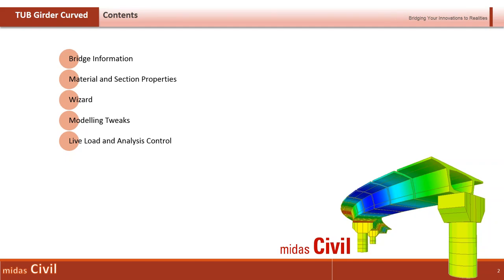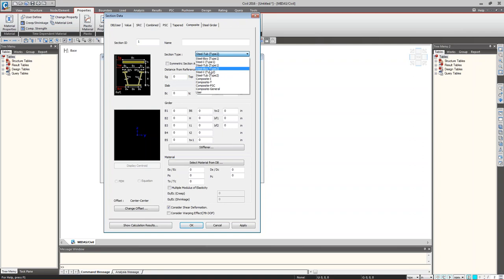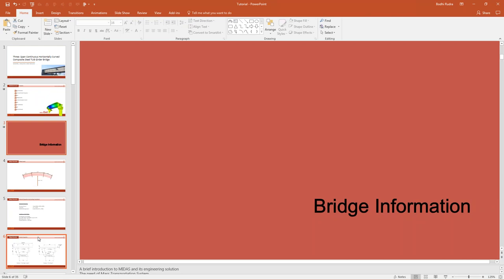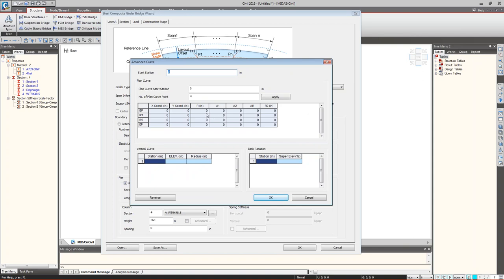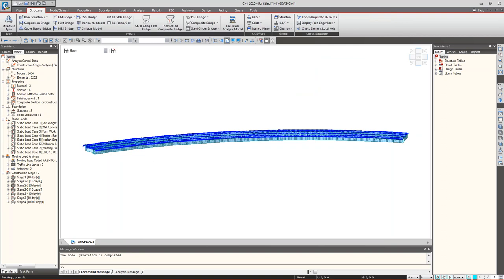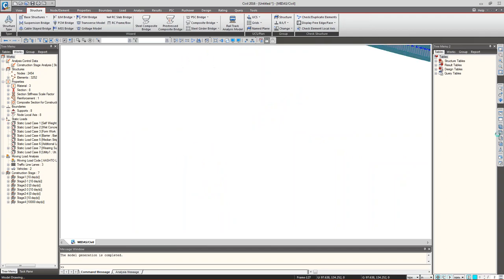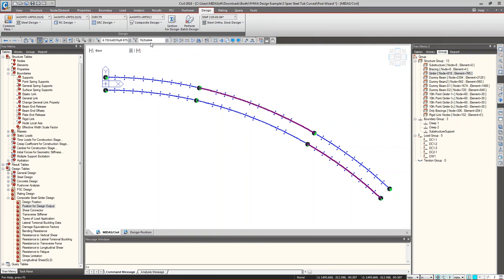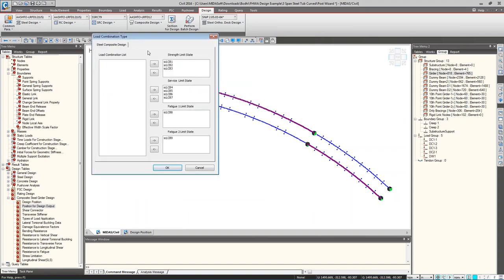Steel Composite Tub Girder Bridge Design and Load Rating in midas Civil